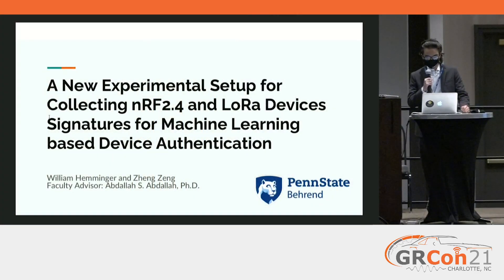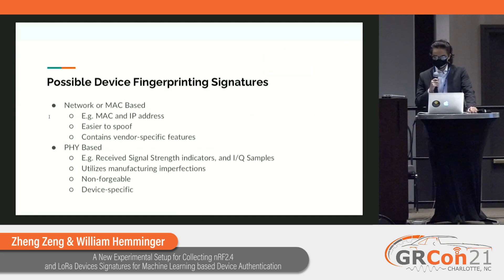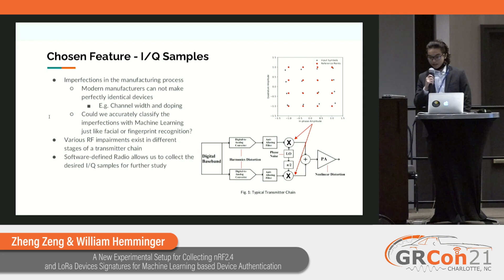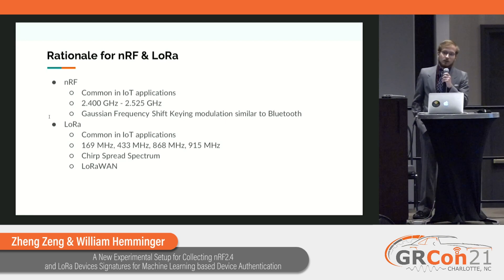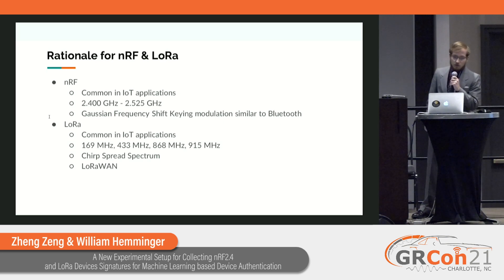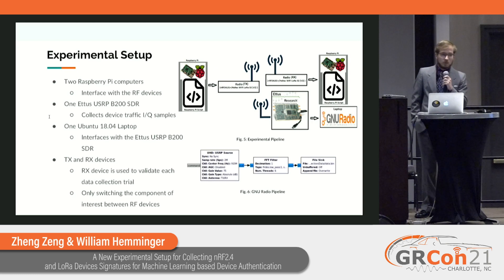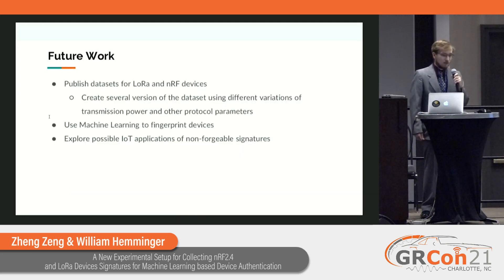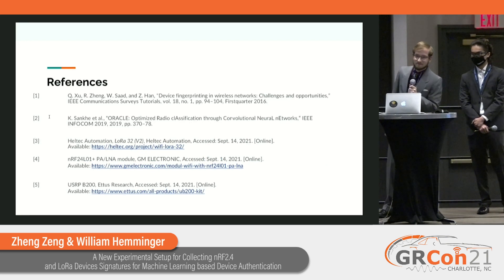GRCon21 - A New Experimental Setup for Collecting nRF2.4 and LoRa Devices Signatures for ....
A New Experimental Setup for Collecting nRF2.4 and LoRa Devices Signatures for Machine Learning based Device Authentication presented by Zheng Zeng, William Hemminger and Abdallah S Abdallah at GNU Radio Conference 2021

This poster focuses on using software-defined radio to collect device signature information. The goal of this project is to create a testing environment that is ideal for collecting device fingerprinting data specifically for nRF24L01+ and Heltec WIFI LoRa 32 (V2) modules. This project takes three computing devices, one laptop and two Raspberry Pi computers, as well as a USRP B200 SDR to validate and record the traffic between the RF devices. The laptop is in charge of driving the SDR next to the RX – this is implemented using the GNU Radio Companion software (GRC). The two Raspberry Pi computers are in charge of driving two RF modules as TX and RX respectively.